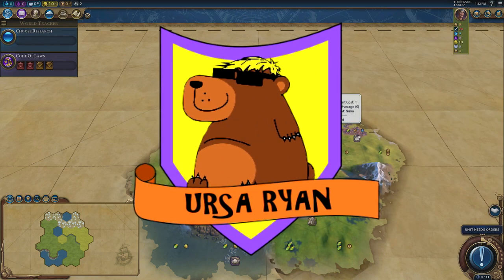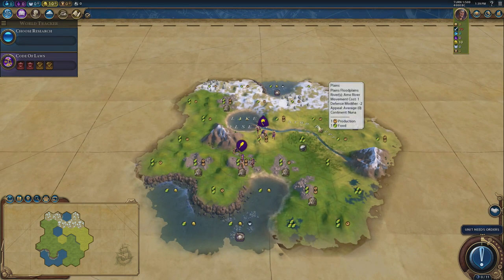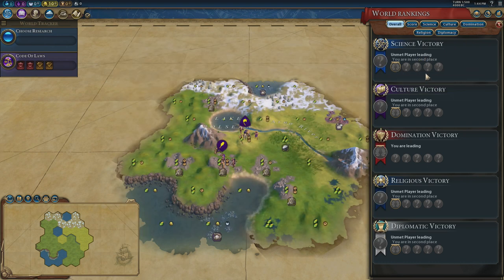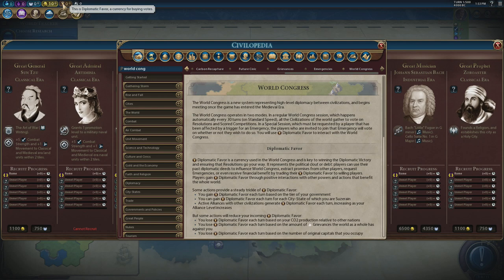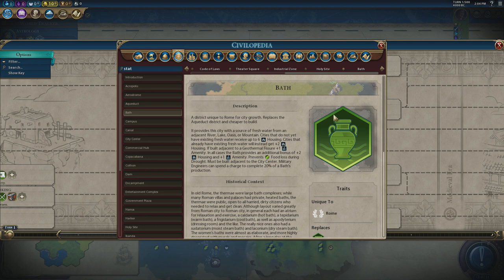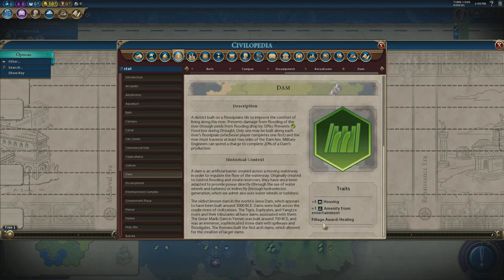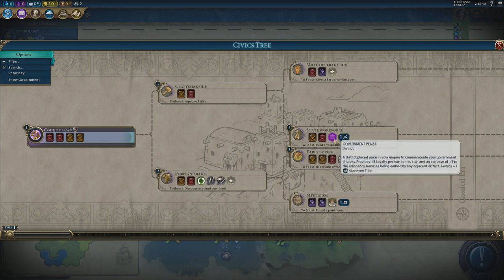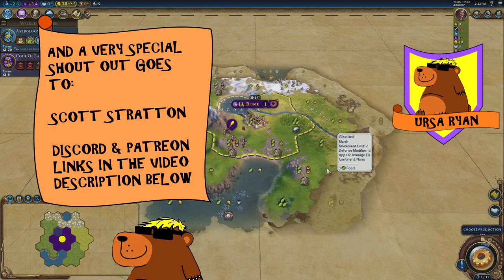The Ultimate Guide to Diplomatic Victory (JUNE 20 PATCH) #1 of 5 - (Civ 6 Gathering Storm)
Next up in my series of guides for Civ 6, I'll be using Rome (a lovely neutral Civ) to show off my guide for how to win a Diplomatic victory. THIS GUIDE IS UP TO DATE AS OF THE JUNE 2020 PATCH. We'll be going through everything from turn 1 tactics, city state usage, district placement and later game tactics (carbon offsetting, alliances and more). I'm hoping it will be useful, but do let me know if you have any questions or have other ideas for guides you want to see! UR x